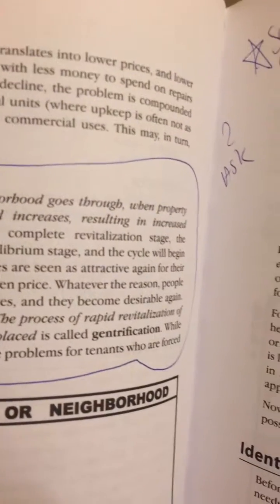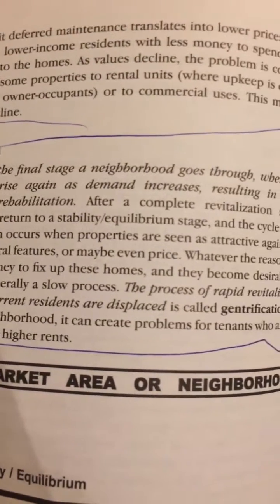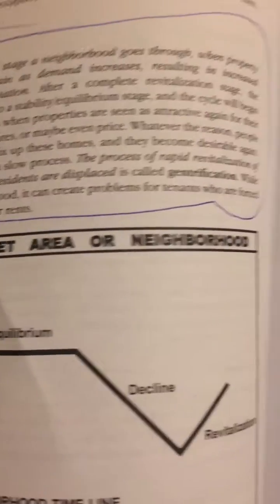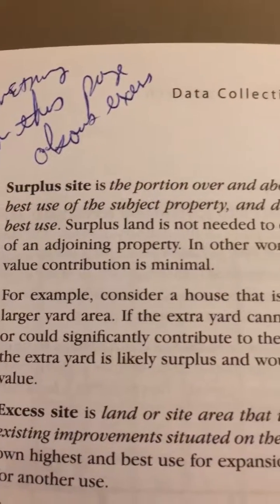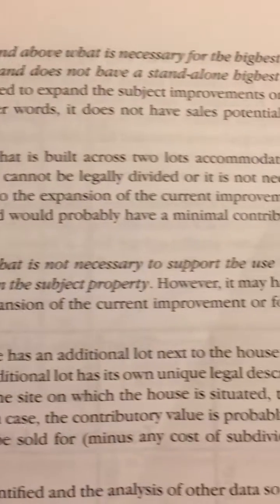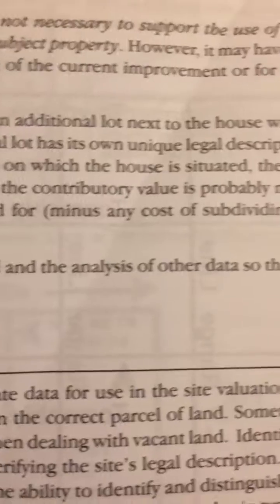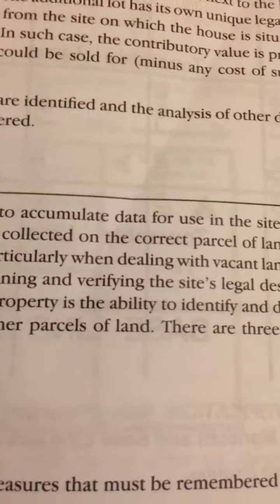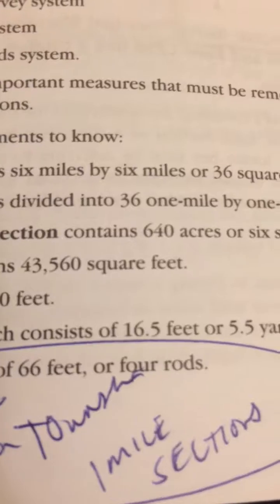Residential Site Valuation and Cost Approach pg. 20